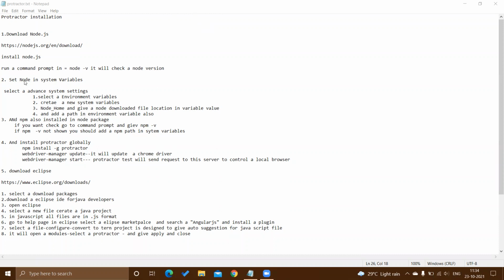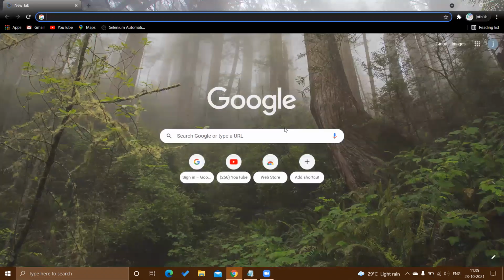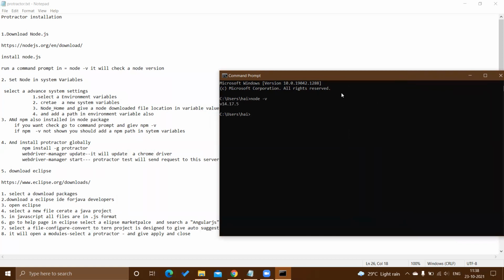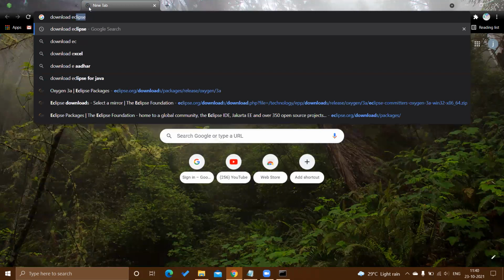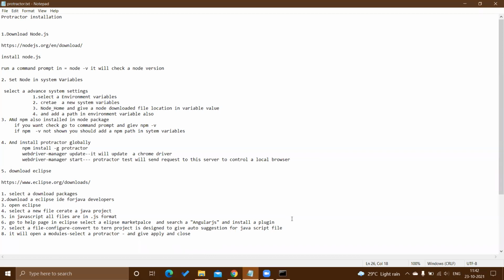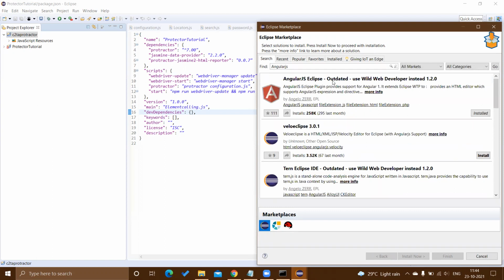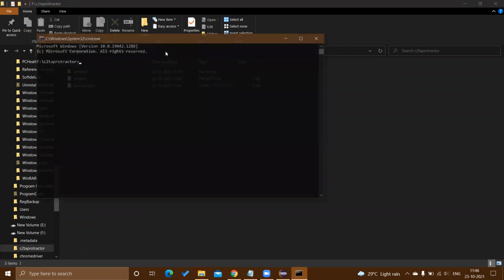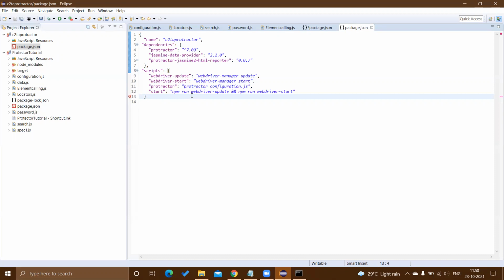Protractor Jasmine Framework|| Installation of Protractor TUTORIAL 1 || Change2testautomation[C2TA]